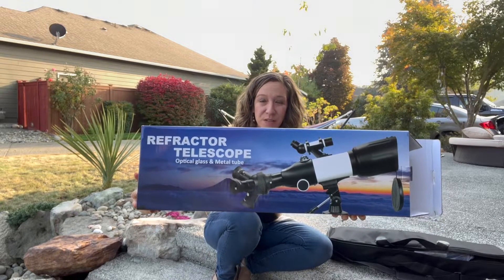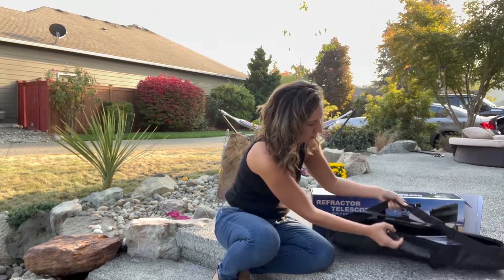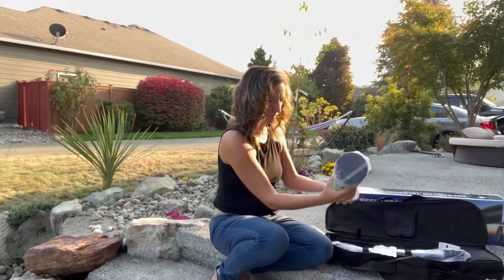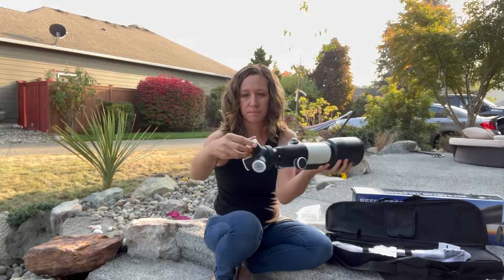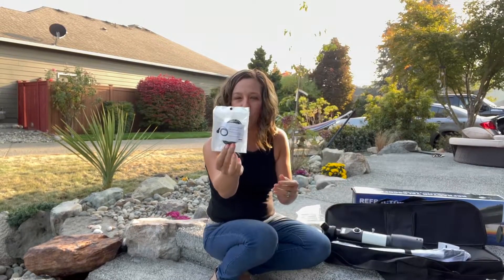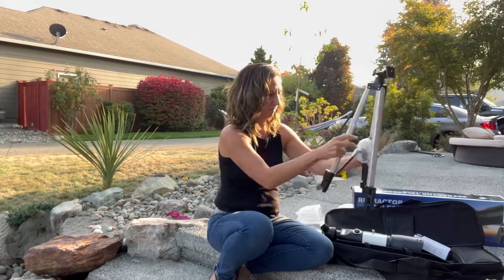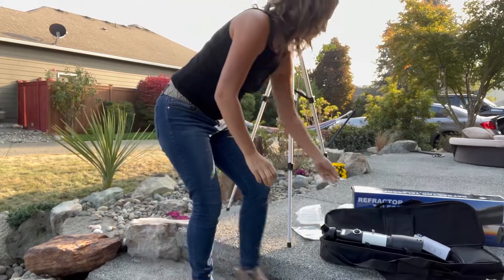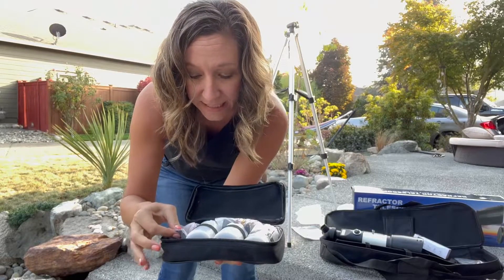Fractor telescope- awesome for star watching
(Amazon)